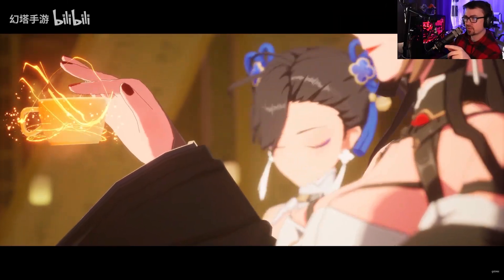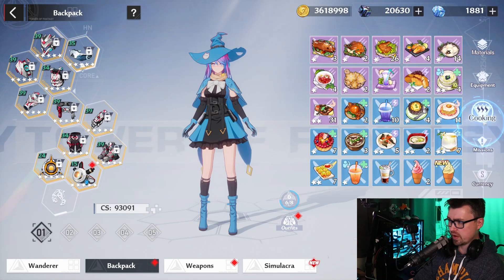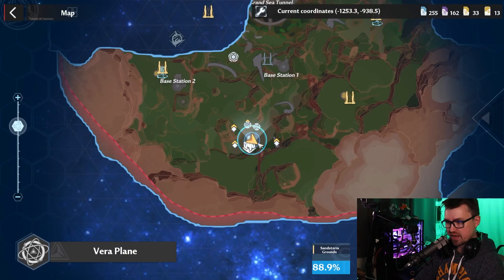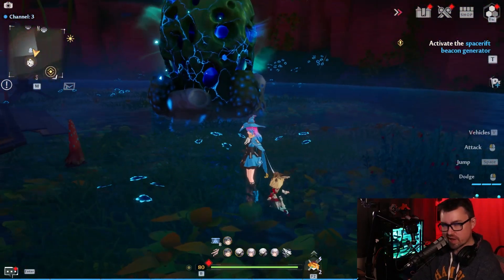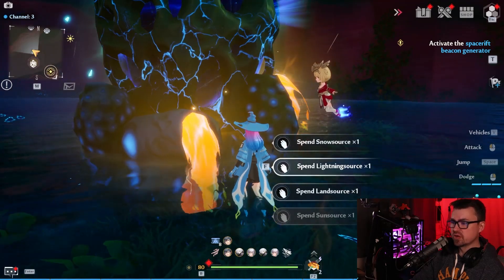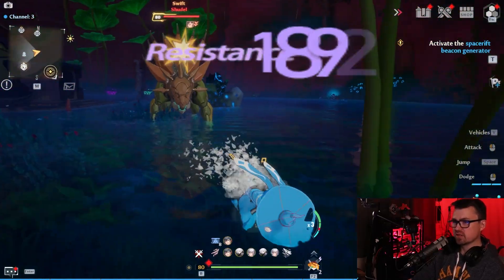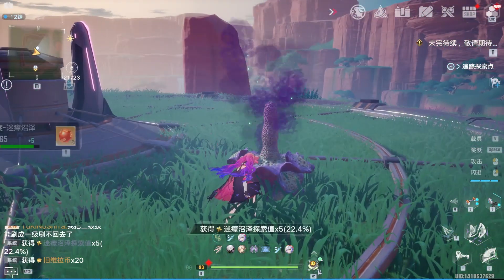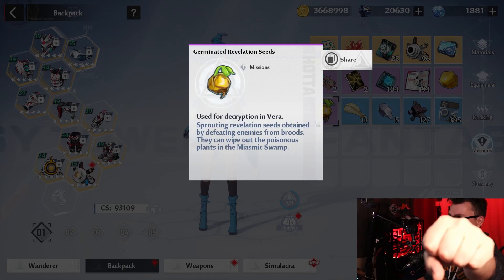SOLO THE EGG BOSSES in under 60 seconds [ Tower of Fantasy 2.3 ]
▼ 𝙀𝙓𝙋𝘼𝙉𝘿 ▼

WATCH THIS NOW! - SOLO THE EGG BOSSES in under 60 seconds [ Tower of Fantasy 2.3 ]

In this video, we'll show you how to solo the egg bosses in Tower of Fantasy 2.3 in just 60 seconds! This is a guide for beginners, so if you're new to the game and don't know how to beat the egg bosses, watch this video and you'll be able to do it in no time!

If you're a fan of Tower of Fantasy, then you'll love this video! In just 60 seconds, we'll show you how to beat the egg bosses and claim your title as the king or queen of the swamp!

🔥Chapters🔥